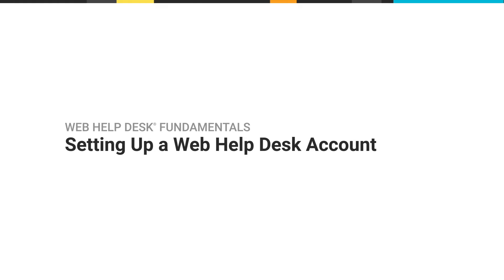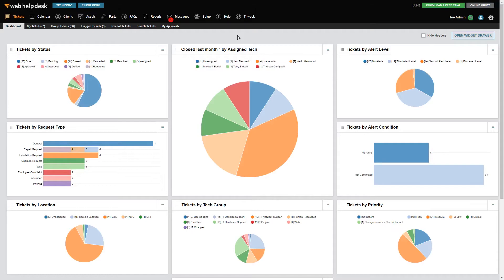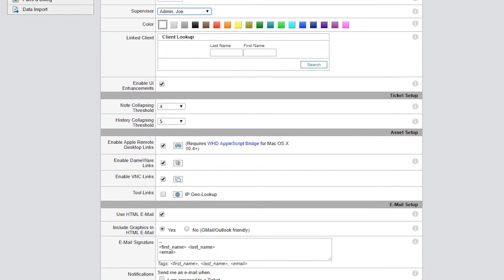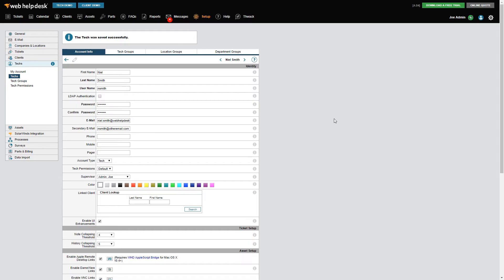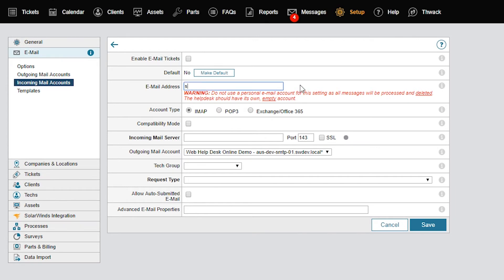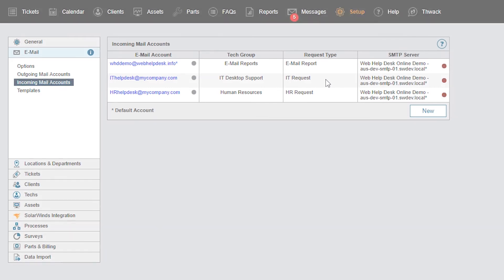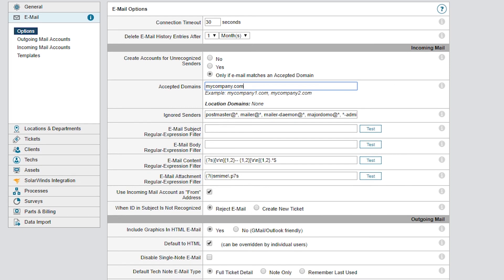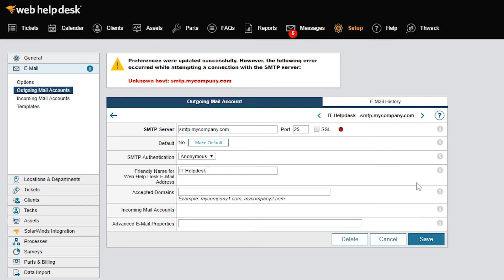Web Help Desk Training: Setting Up Accounts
This video will demonstrate how to create new accounts in the Web Help Desk software. The first section of this video demonstrates how to set up tech accounts. We also discuss how to set up an incoming mail account. Incoming email accounts are used if you want tickets created from email. The third segment of this video describes how to set up an outgoing email account, which is used to send emails from Web Help Desk to clients and techs with ticket updates, notifications, and so on.